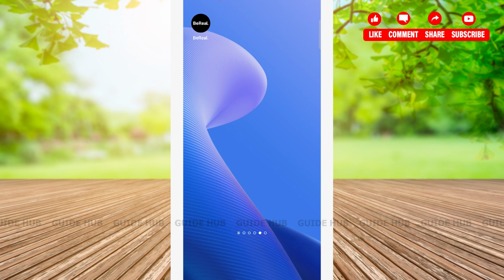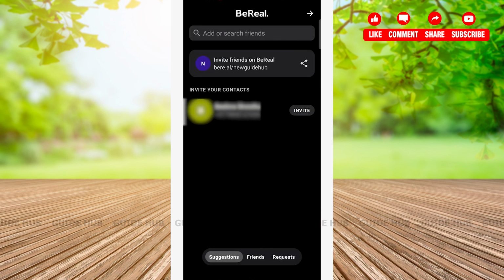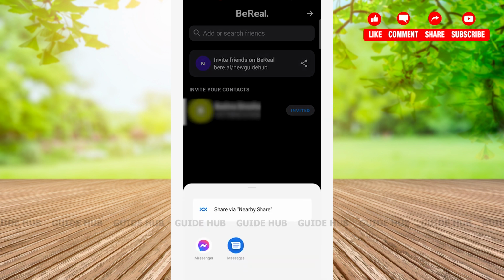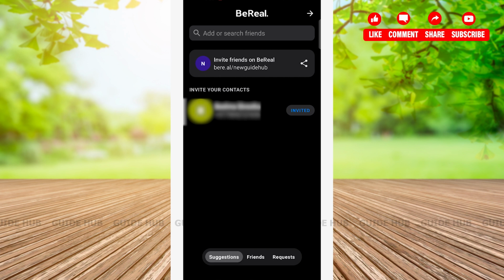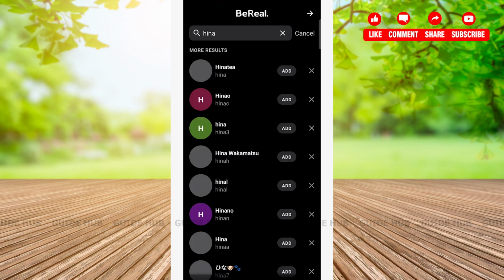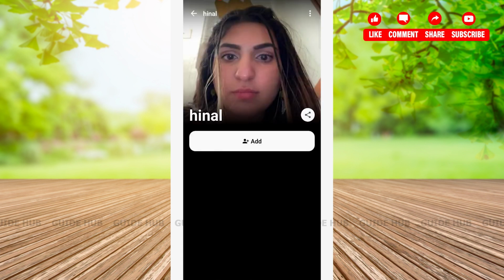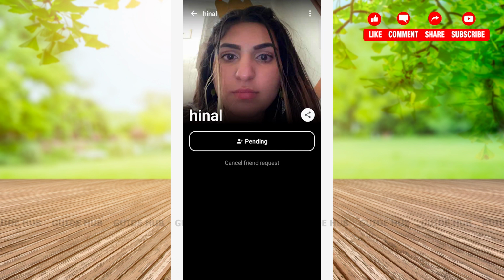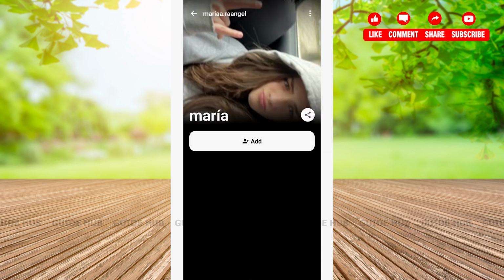How To Add Friends On BeReal App 2023 | Add People In Your BeReal Account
"How To Add Friends On BeReal App 2023 | Add People In Your BeReal Account" - A Tutorial Video by Guide Hub.

A tutorial video for the process to add friends on BeReal account.